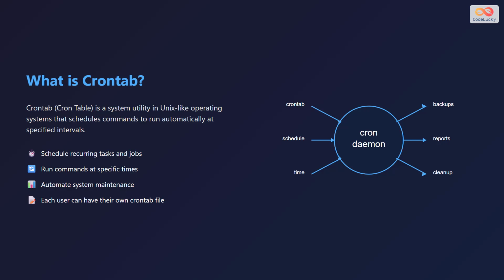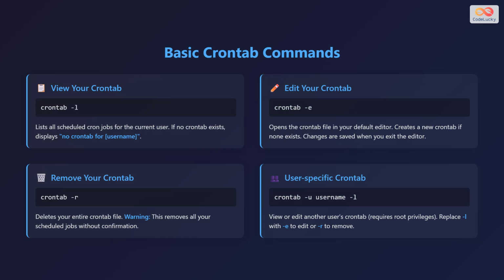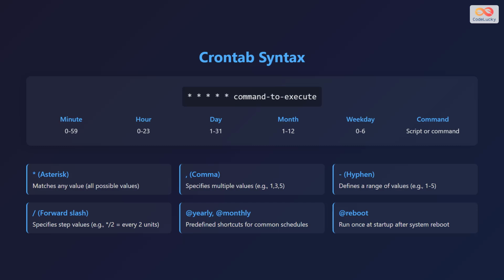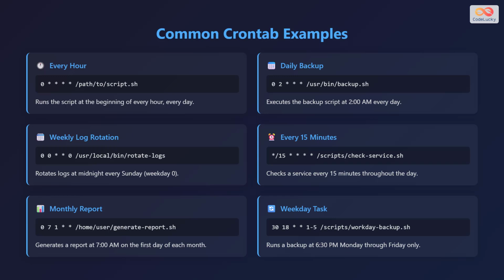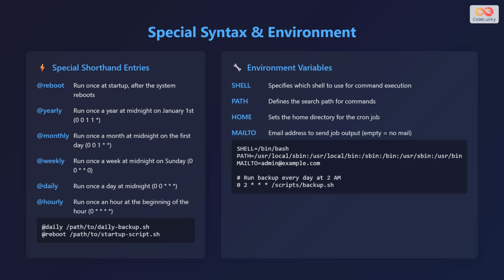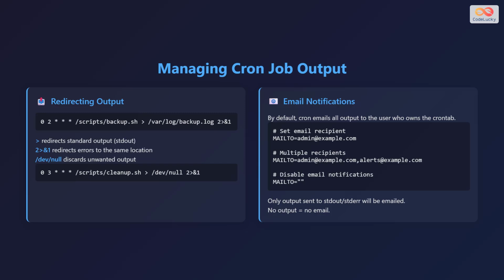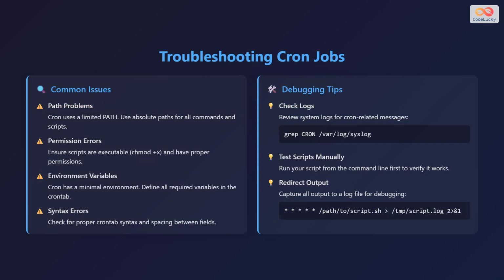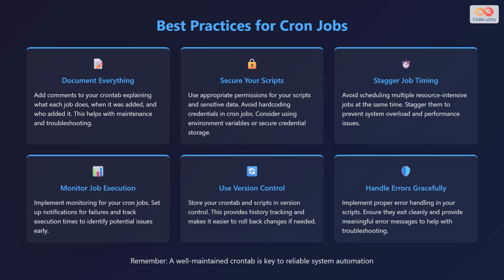Crontab Command Tutorial: Automate Linux Tasks Like a Pro! ⏰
Learn how to use the Crontab command in Linux to automate recurring tasks! This beginner-friendly tutorial covers everything from basic commands to advanced scheduling techniques. 🚀

Crontab is a powerful tool for system administrators and developers alike. It allows you to schedule scripts and commands to run automatically at specific times or intervals, saving you time and effort. Whether you need to automate backups, generate reports, or perform system maintenance, Crontab can help. ✅

In this video, we'll walk you through the fundamentals of Crontab, including:

*   Understanding Crontab syntax 🤓
*   Editing your Crontab file ✍️
*   Scheduling common tasks 🗓️
*   Troubleshooting common issues 🐛
*   Implementing best practices 👍

By the end of this tutorial, you'll have a solid understanding of how to use Crontab to automate your Linux tasks and improve your productivity. Let's get started! ✨

Chapters:
00:00 - The Crontab Command
00:23 - Crontab Command - What is Crontab?
01:05 - Crontab Command - Basic Commands
02:13 - Crontab Command - Crontab Syntax
03:44 - Crontab Command - Common Examples
05:17 - Crontab Command - Special Syntax
07:12 - Crontab Command - Managing Output
08:52 - Crontab Command - Troubleshooting
10:14 - Crontab Command - Best Practices
11:21 - Outro